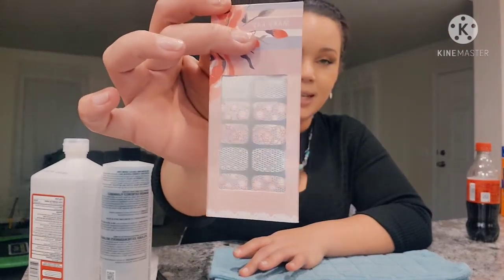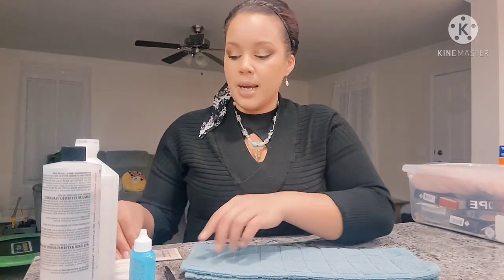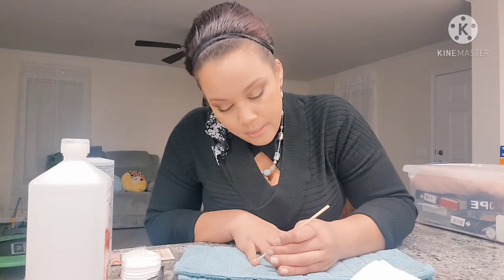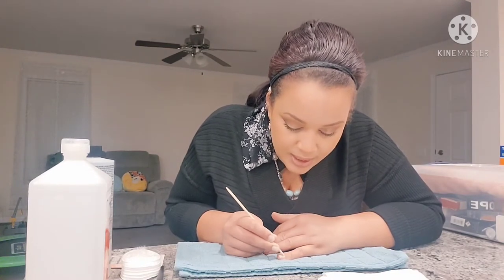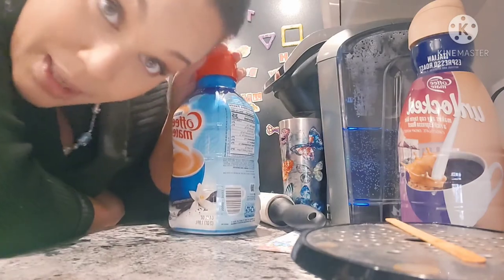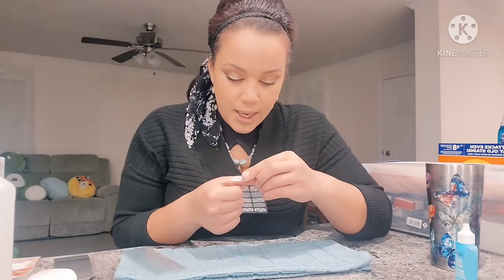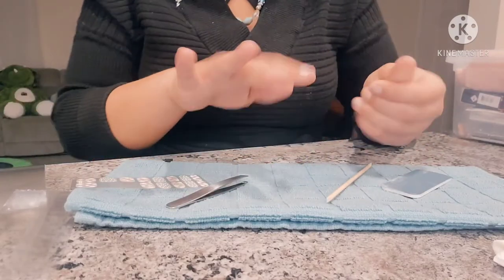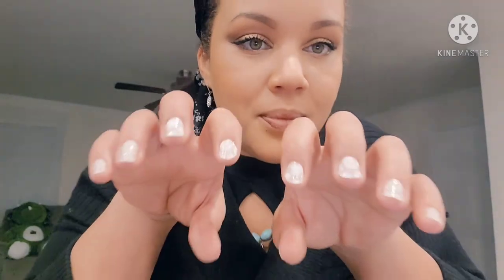☆Quick & Easy Nail Art☆ Beginner Friendly!☆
Hey Guys I just Wanted To Share A Time Friendly Way To Up Your Natural Nail Game.

We're Using Nail Stickers or Appliqués as some brands call them. The options and application styles very depending on the longevity you are personally trying to achieve. Also Depending on the type of appliqués used more products may be required for proper application.

Fun and Easy! Kid Safe! Beginner Friendly! Enjoy🥰😘

◇Products Needed◇
Isopropyl Alcohol or Nail Polish Remover
Sally Hansen Cuticle Remover
Nail File
Wooden Dowel
Towel or Surface Protector
Cotton Rounds
Nail Appliqués of Choice

Editing - Kinemaster

Join Robinhood with my link and we'll both get a free stock 🤝